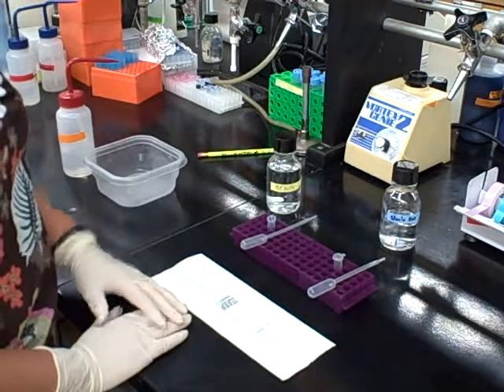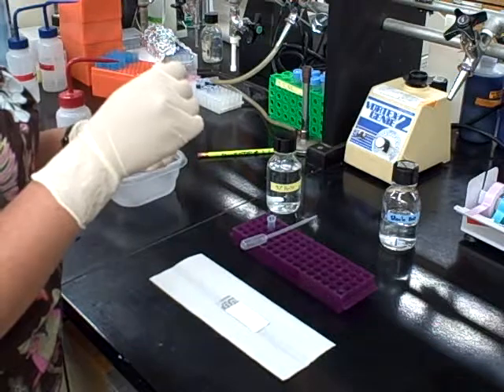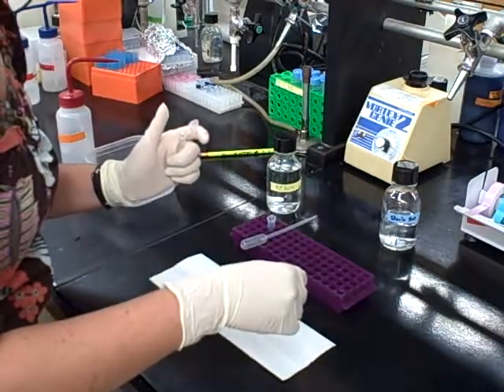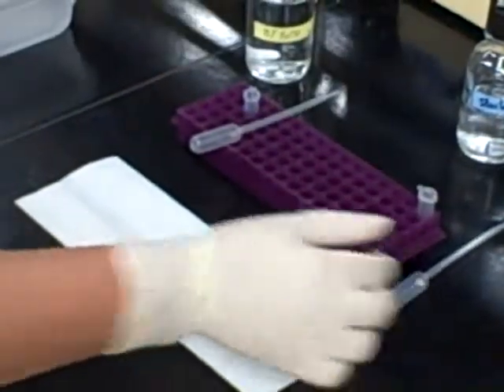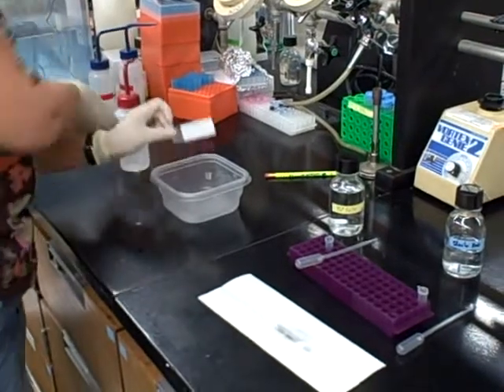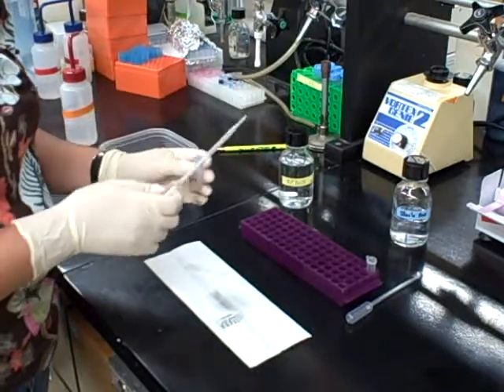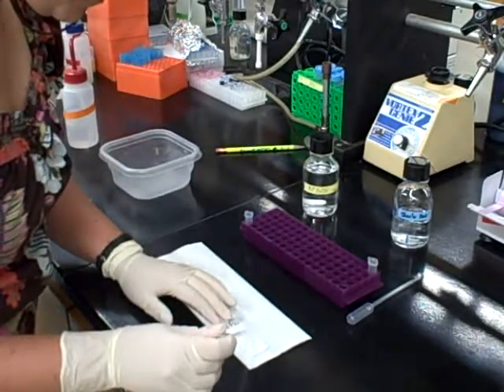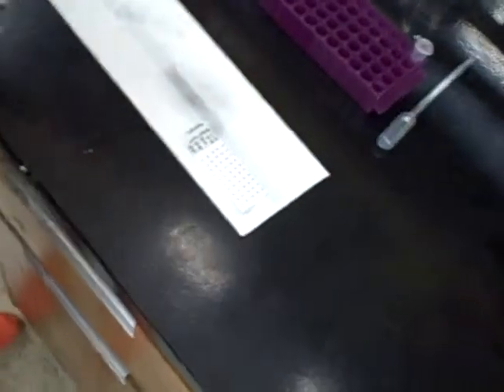microarray simulation - developing the slide